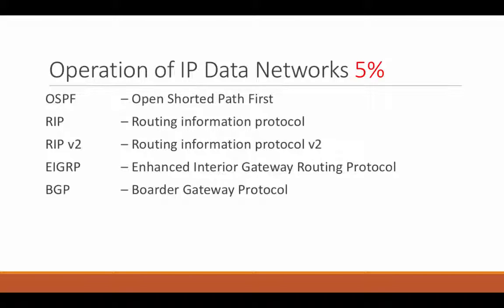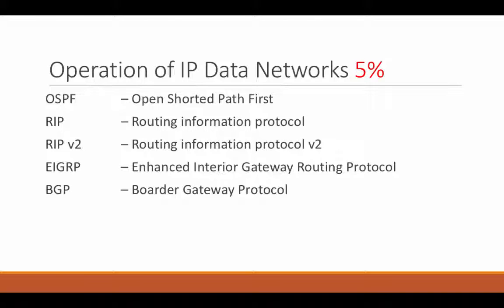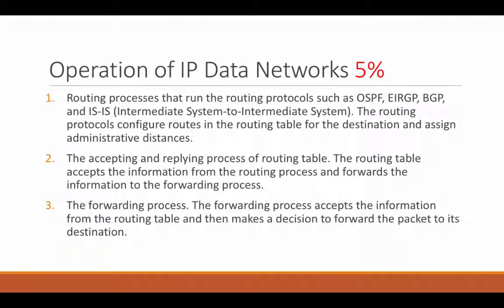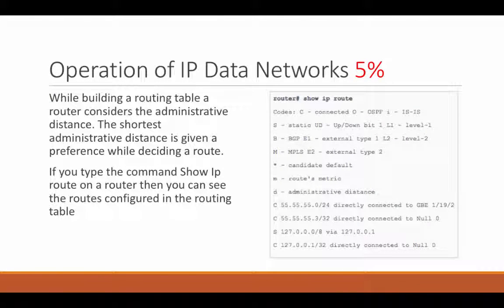CCNA Routing and Switching - The Easy Certification Guide - Data Flow Between Hosts